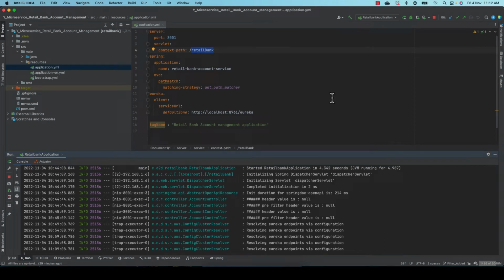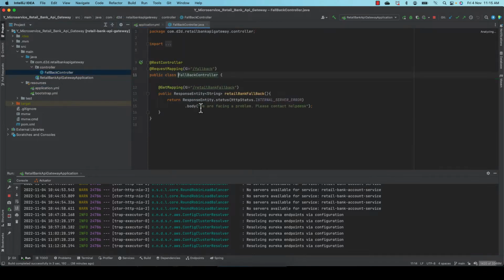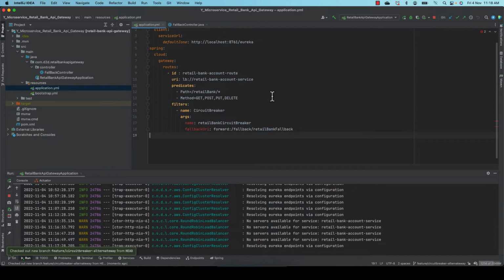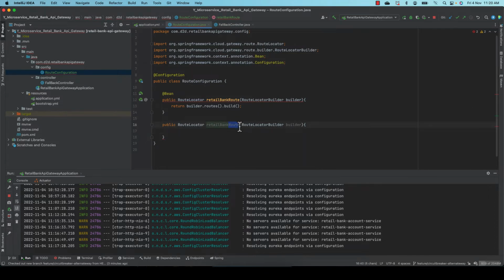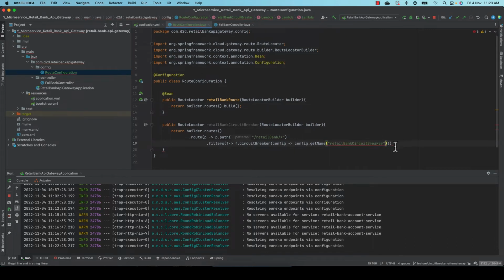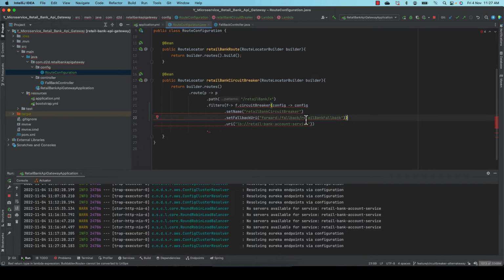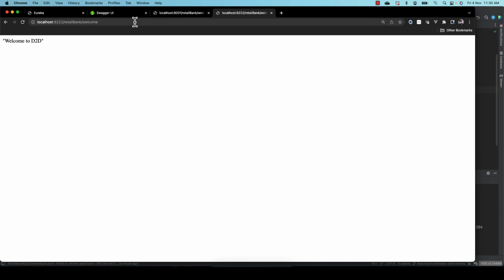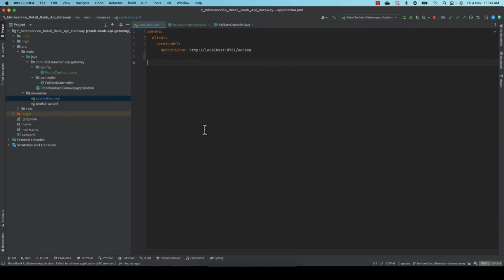How to implement Circuit Breaker with Spring Cloud API Gateway Micro service with Spring Boot Ep 08b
How to implement a API Gateway with Circuit Breaker using Spring Cloud API Gateway. A step by step guide to implement Spring Cloud API Gateway.